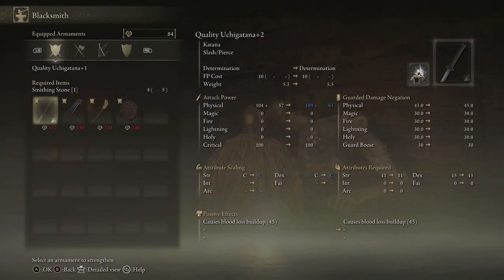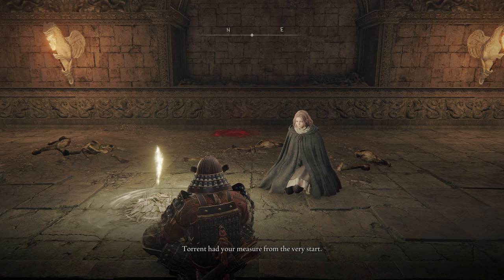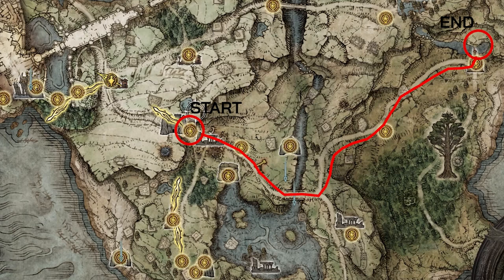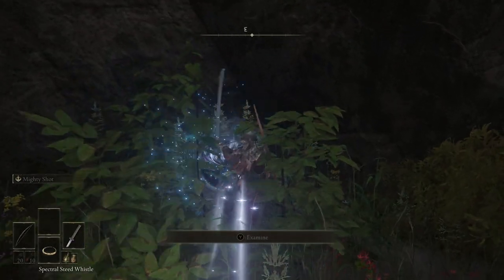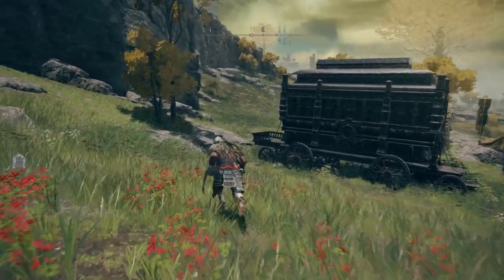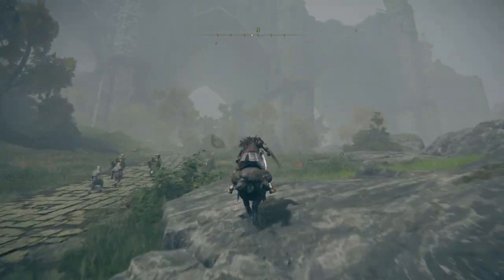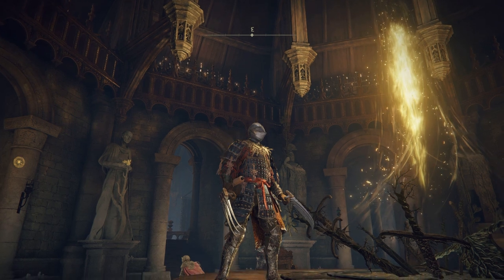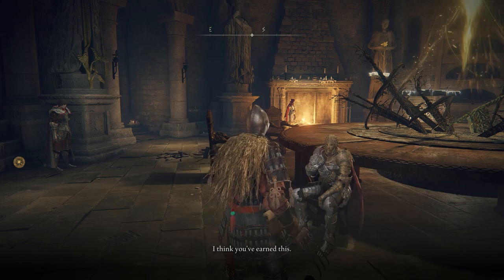How to Get to the Roundtable Hold EARLY in Elden Ring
The Roundtable Hold is essentially the central hub in Elden Ring. You'll want to get here as early as possible so you can buy new summons and upgrade your weapons. There are also a bunch of new questlines that you wouldn't have had access to before, so there's a lot going on!